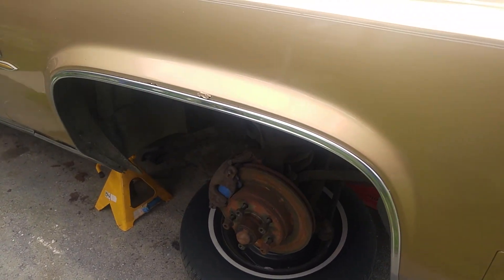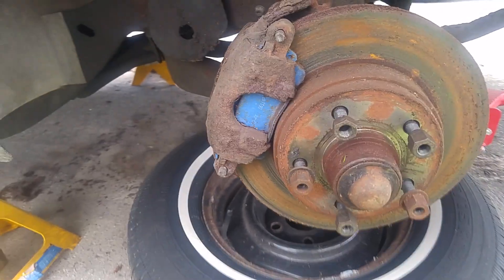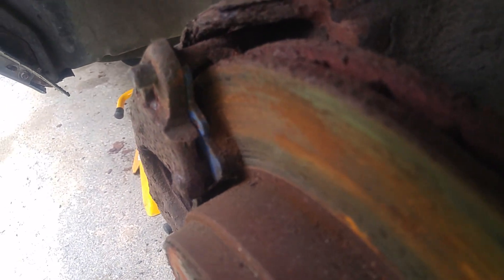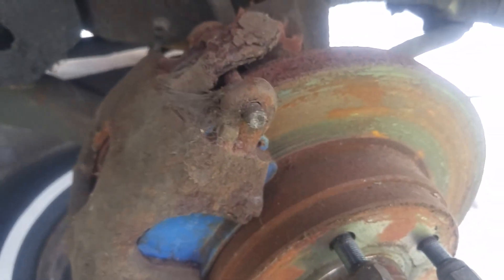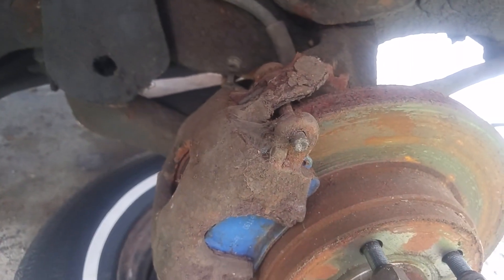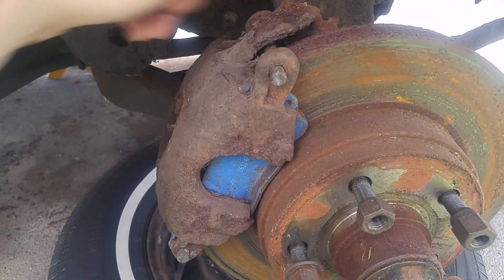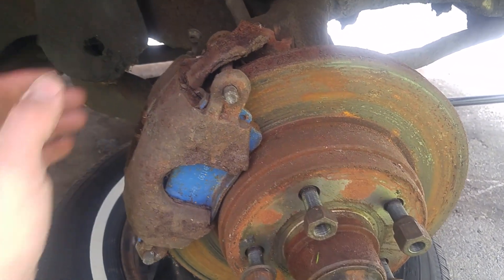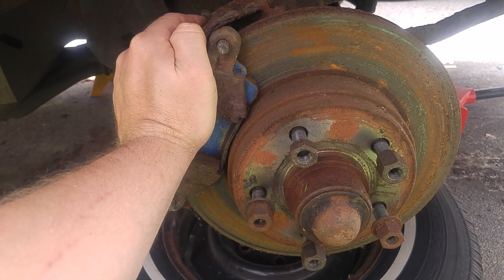1982 Cadillac- Brakes Day One!-VIDEO TEN